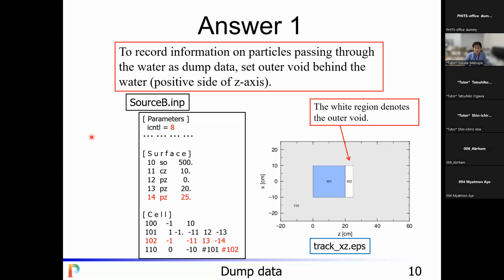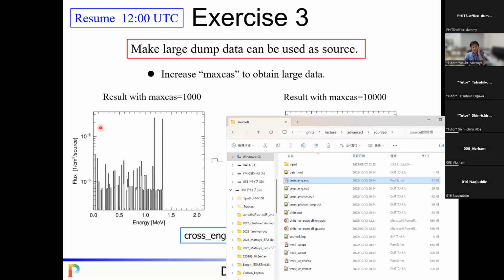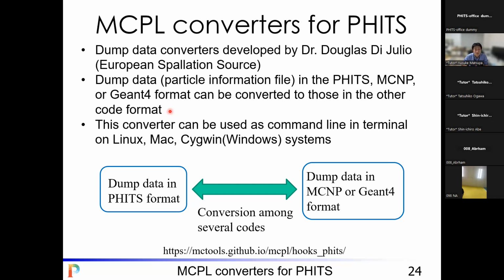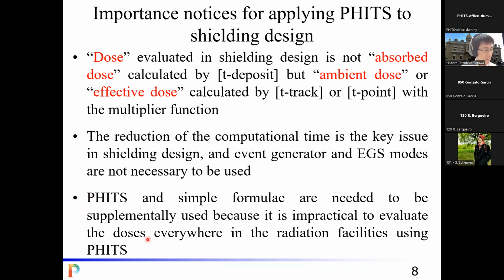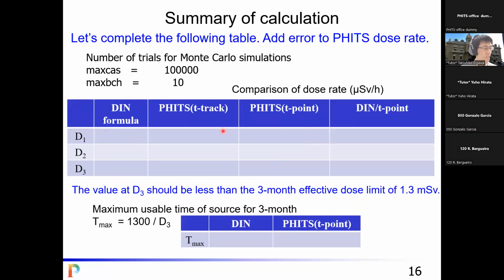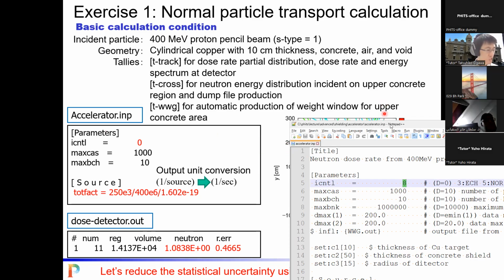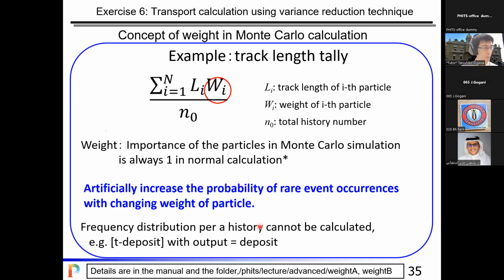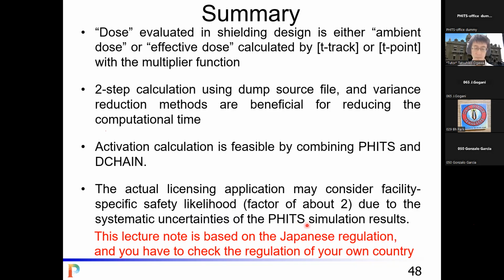Day4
keep learning..

Address:-